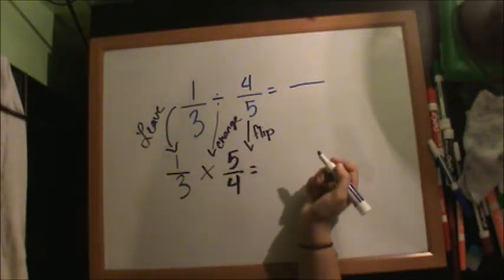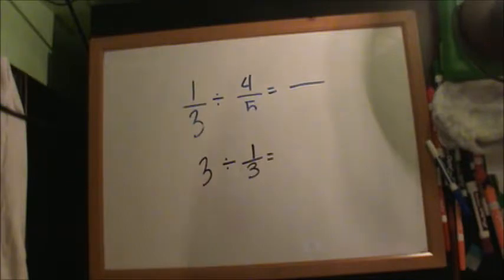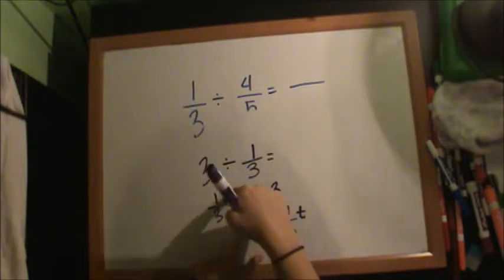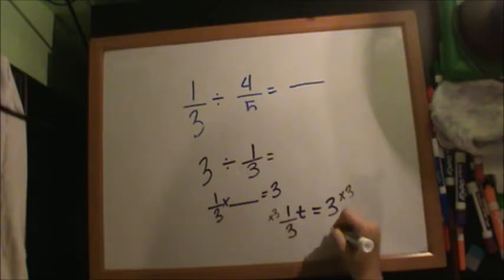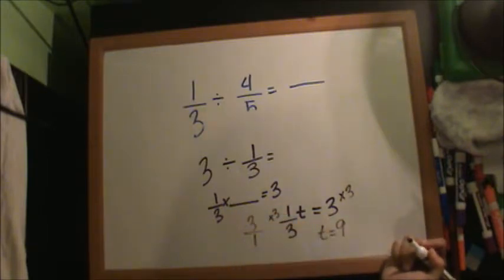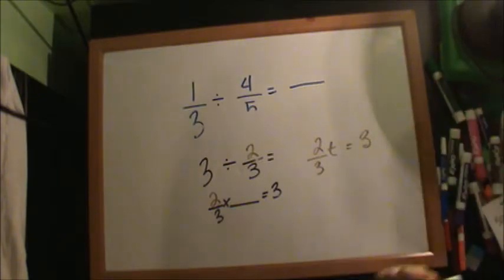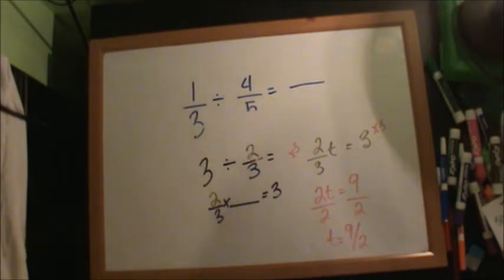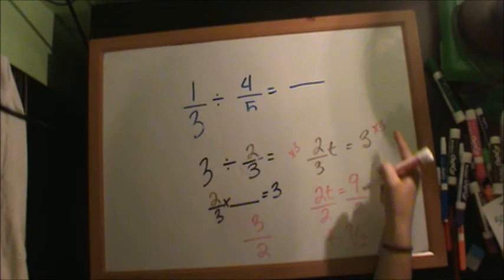Dividing Fractions using Standard Algorithm